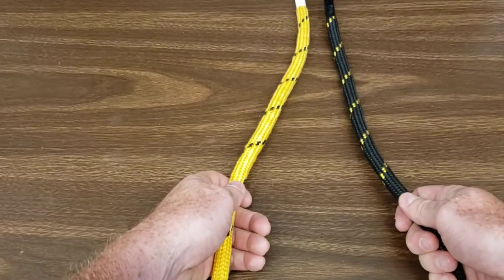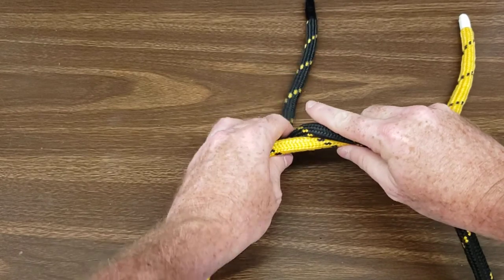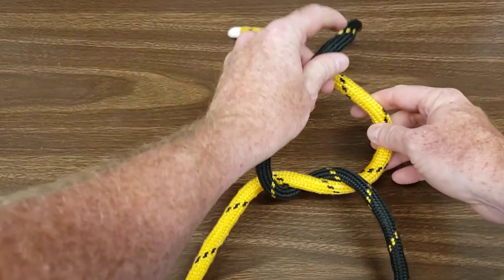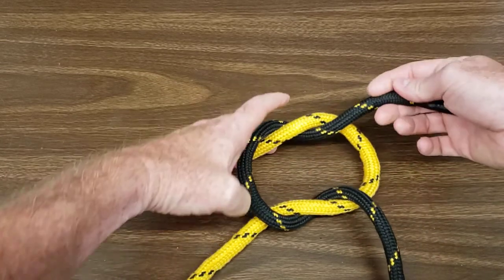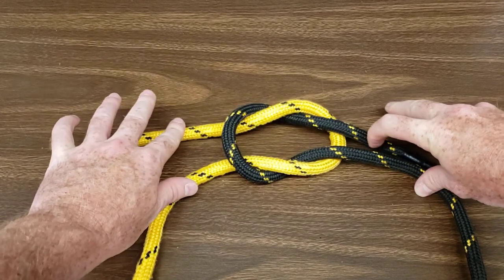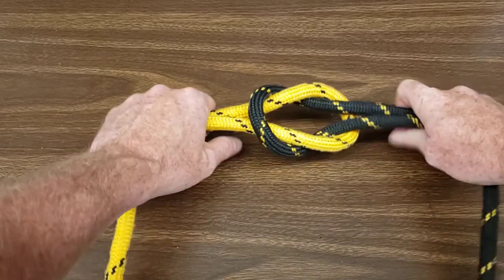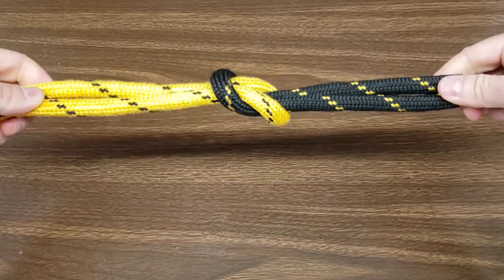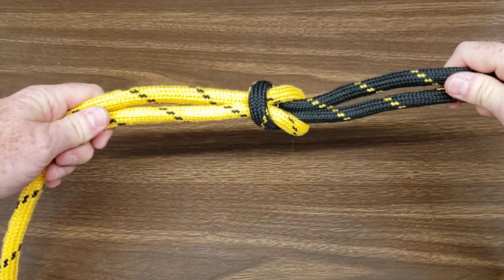Hot to Tie a Square Knot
Please re-read the title as many times as necessary to understand what this video is about.